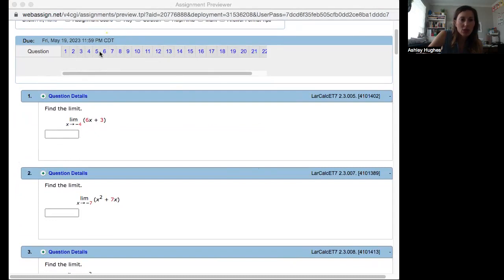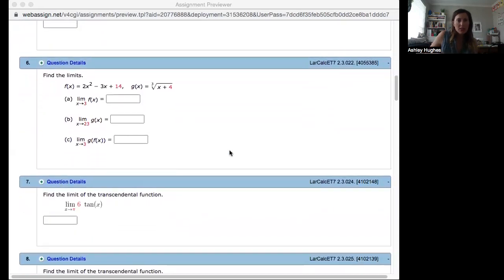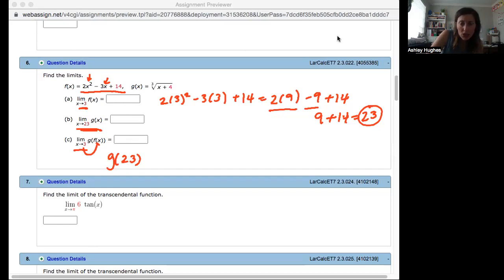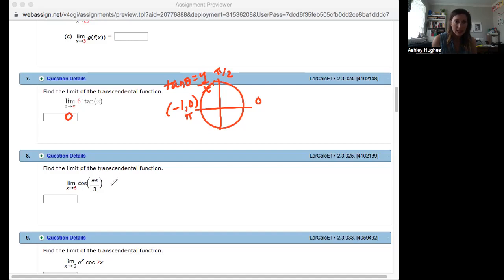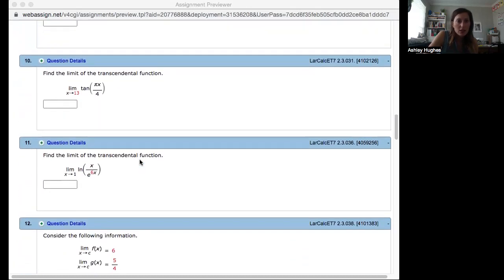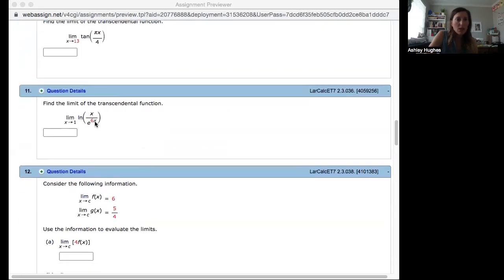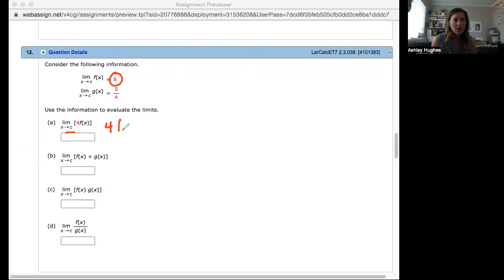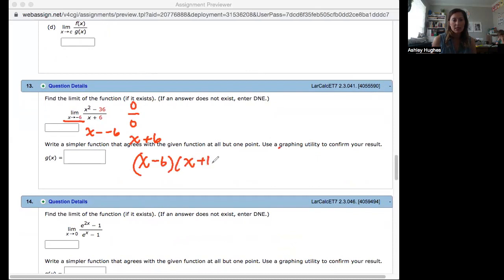Finding Limits as x approaches c analytically, Assignment 2.3 Help